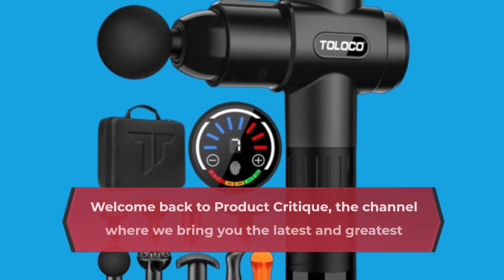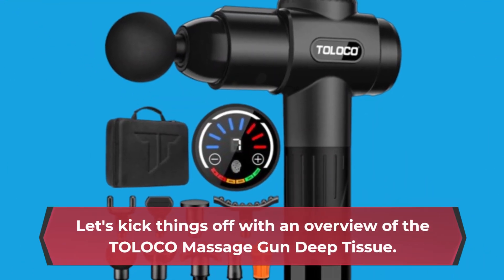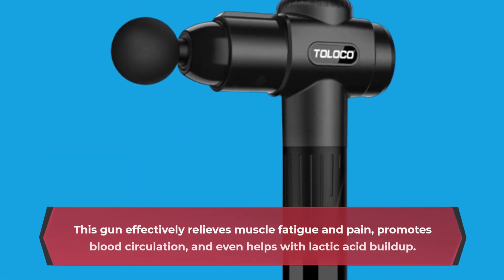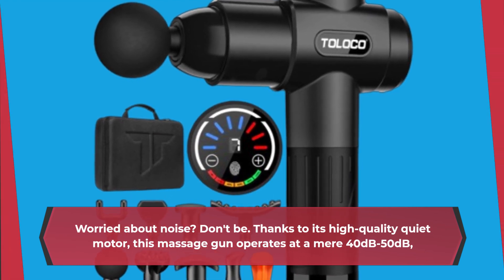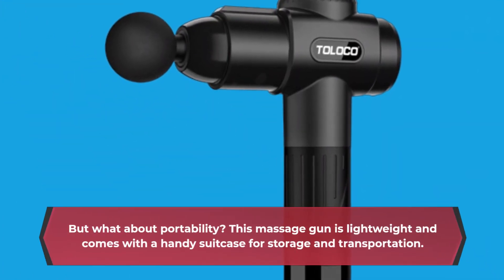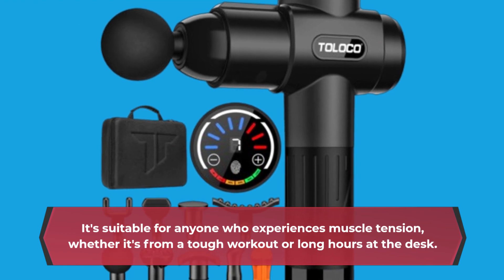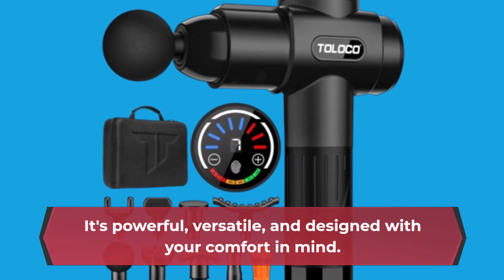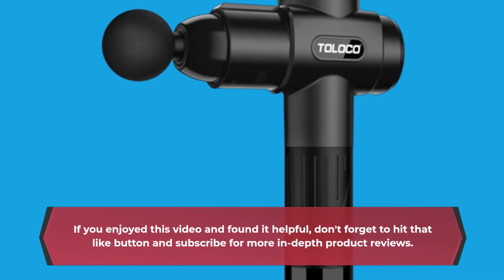💆‍♂️ TOLOCO Massage Gun Deep Tissue | Best Massage Machine Gun 💪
Amazon Product Name : TOLOCO Massage Gun Deep Tissue

Discover the ultimate solution for soothing muscle tension and promoting relaxation with our review of the best massage machine guns! These innovative devices are designed to deliver powerful percussive therapy, targeting sore muscles and providing relief from aches and pains. With multiple speed settings, interchangeable massage heads, and ergonomic designs, these massage machine guns offer customizable massage experiences tailored to your needs. Whether you're an athlete looking to recover faster, someone dealing with chronic pain, or simply seeking relaxation after a long day, these massage guns provide a convenient and effective way to unwind and rejuvenate your body. Join us as we explore the top contenders in the market to help you find the TOLOCO Massage Gun Deep Tissue to enhance your wellness routine.